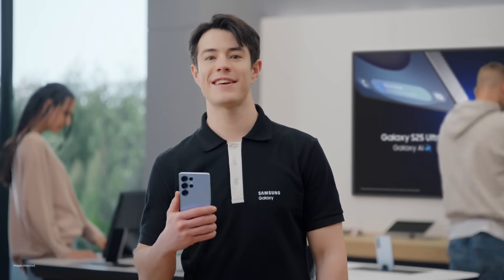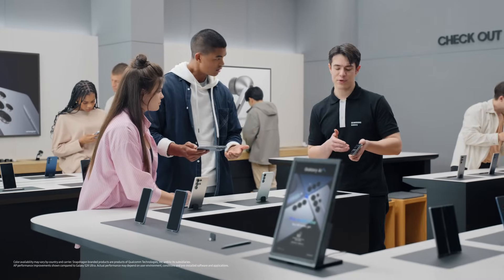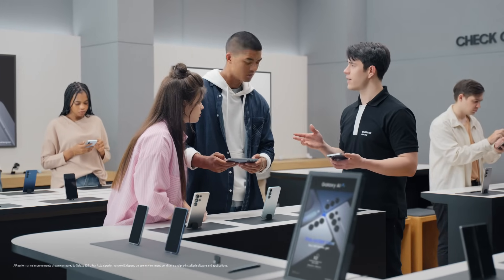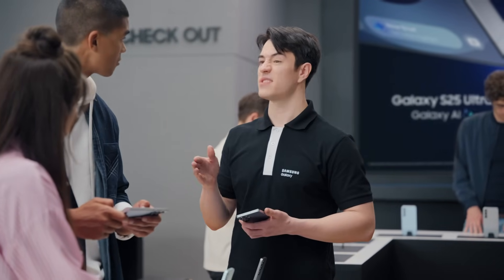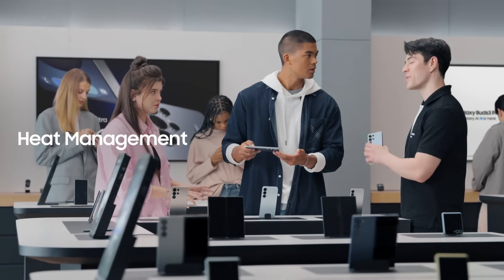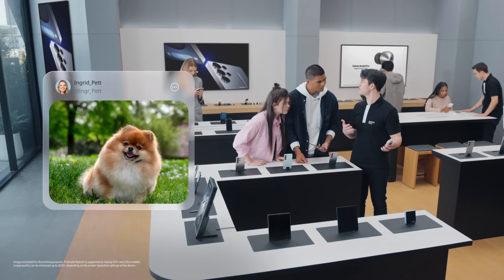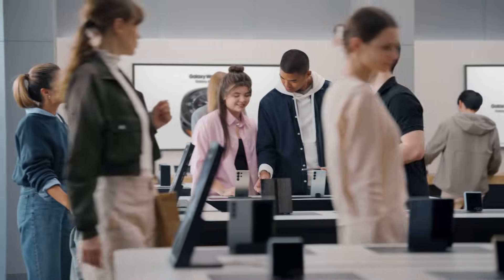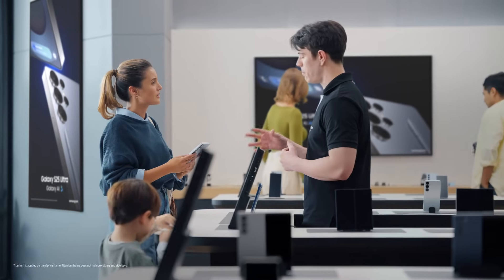A Guided Demo of Performance | Samsung Galaxy S25 Ultra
Ready for the supercharged power and epic durability of Galaxy S25 Ultra? 🙌 Watch this guided demo to see how Galaxy S25 Ultra uses Galaxy’s most powerful AP ever to set a new standard for speed and efficiency—all wrapped in a design that’s both tough and sleek 💫

00:00 Intro
00:23 Snapdragon 8 Elite for Galaxy
02:14 Heat management
00:48 ProScaler
03:27 Durability